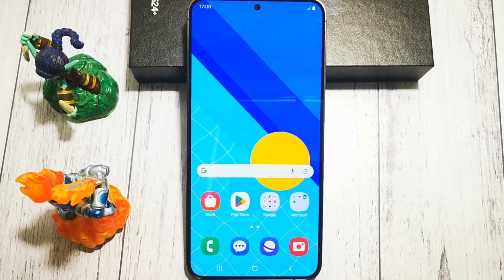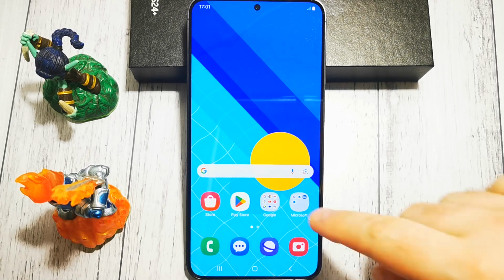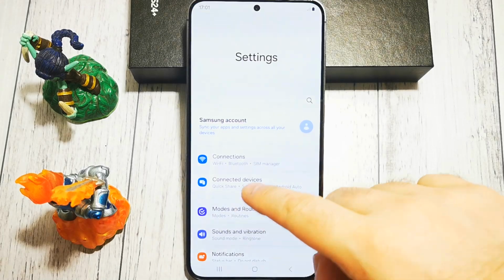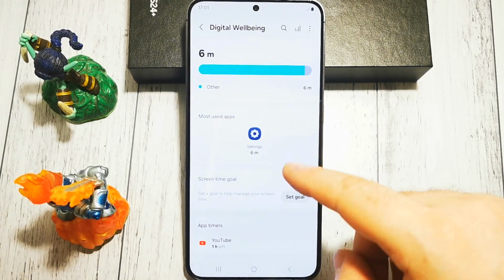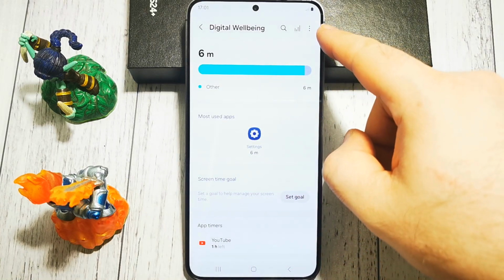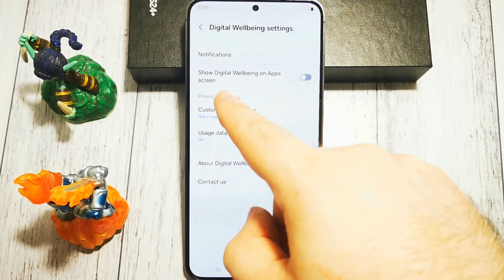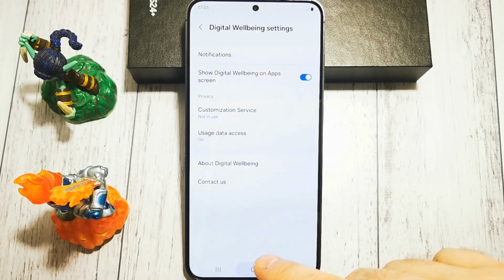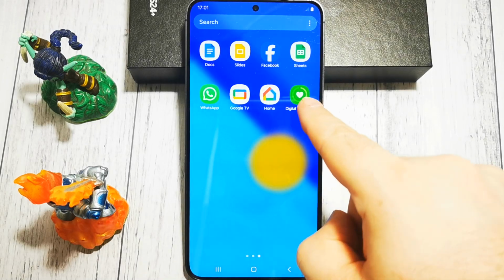📱🌿 How to Enable Showing Digital Wellbeing App on App Screen on Samsung Galaxy S24+ 🌿📱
Want easy access to your Digital Wellbeing app to monitor your phone usage and set healthy habits? Here’s how to make sure the Digital Wellbeing app is visible on your Galaxy S24+ app screen or app drawer.

Steps to Show Digital Wellbeing App on App Screen:

Step 1 – Open Settings:

Go to your Settings app.

Step 2 – Tap on “Apps”:

Scroll and select Apps.

Step 3 – Search for Digital Wellbeing:

Use the search bar and type Digital Wellbeing.

Step 4 – Check App Visibility:

Tap on Digital Wellbeing from the list.

Make sure the app is enabled (not disabled).

If it’s disabled, tap Enable to restore it.

Step 5 – Check App Drawer:

Go to your home screen and open the App Drawer.

Look for the Digital Wellbeing icon.

Step 6 – Add to Home Screen (Optional):

Long-press the Digital Wellbeing app icon and drag it to your home screen for quick access.

Tips:

If you still can’t find the app, try restarting your phone.

Digital Wellbeing is usually pre-installed and can’t be uninstalled, only disabled.